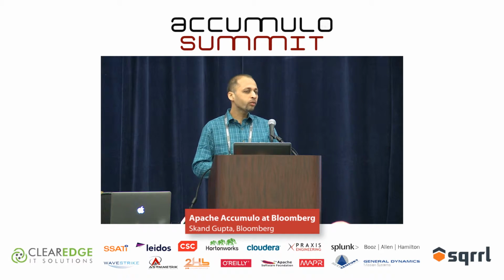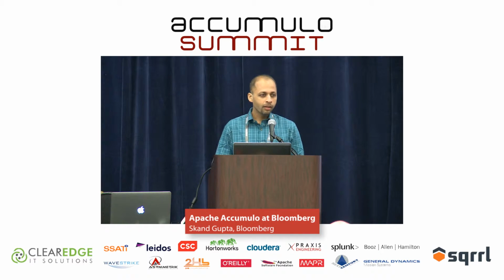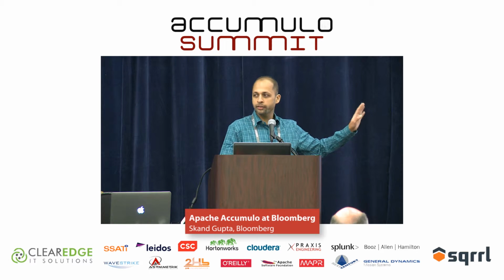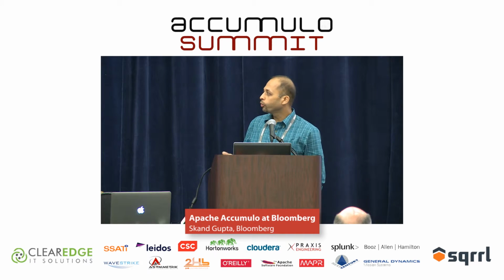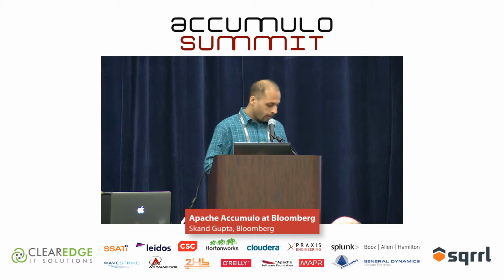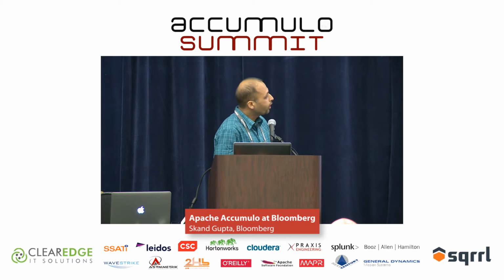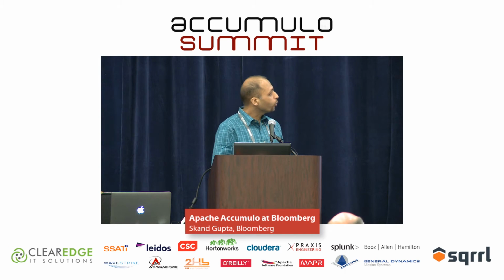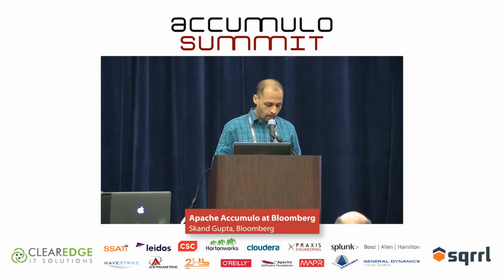Apache Accumulo at Bloomberg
Bloomberg Vault (Bvault) is a massive, scalable, cloud-based archiving and e-discovery solution for electronic communications and has been adopted by more than 800 enterprises, processing more than 220 million daily messages and archived more than 90 billion communication objects. We share some of the unique challenges in building a multi-tenant data platform and discuss the key role Apache Accumulo plays in the overall solution.